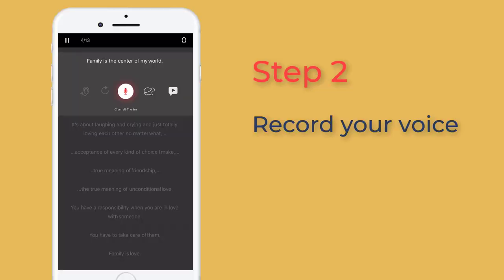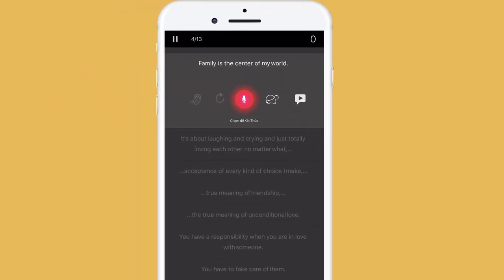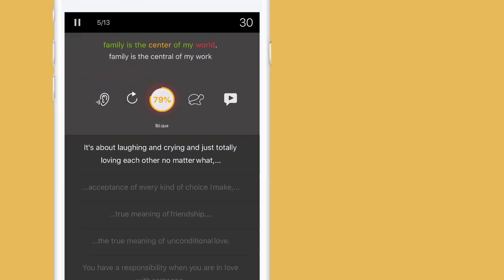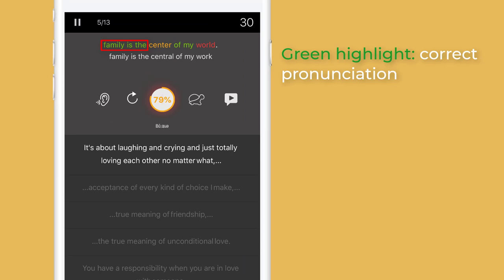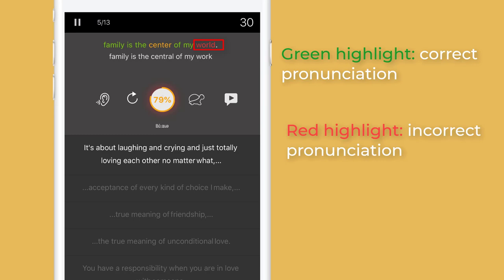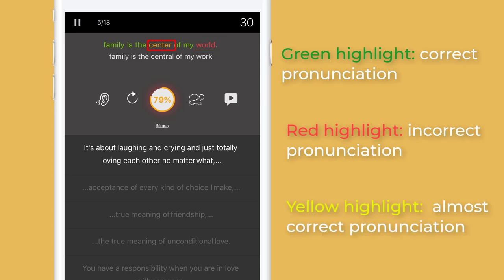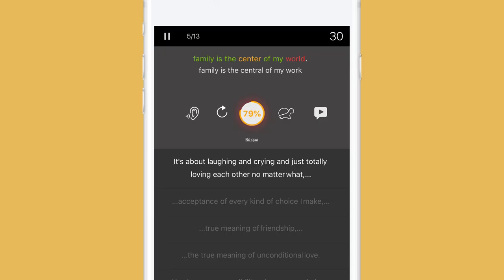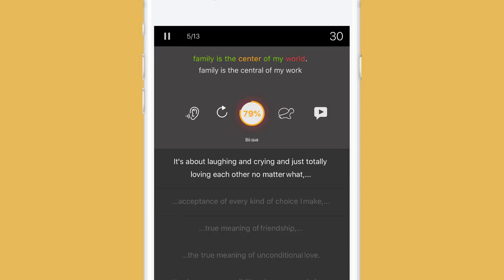How to do shadowing on eJOY English app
Based on the shadowing technique, we design the Shadow game to help you practice your speaking skills by mimicking native voice.